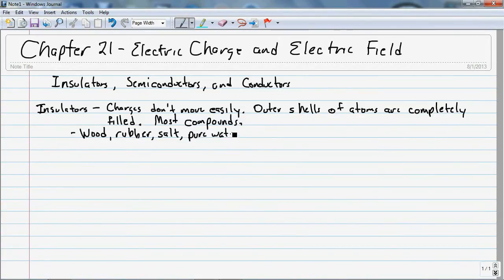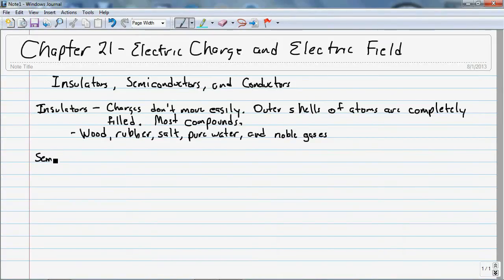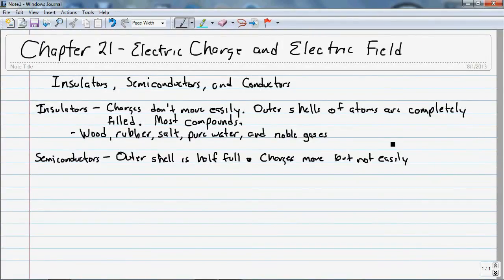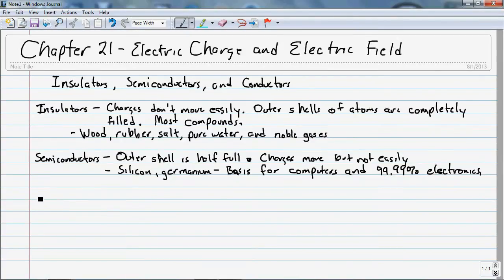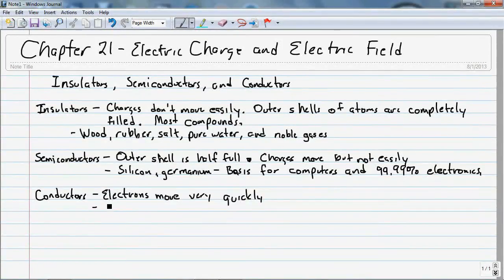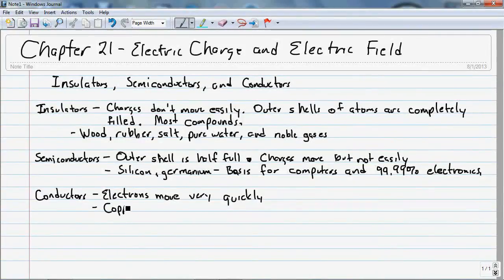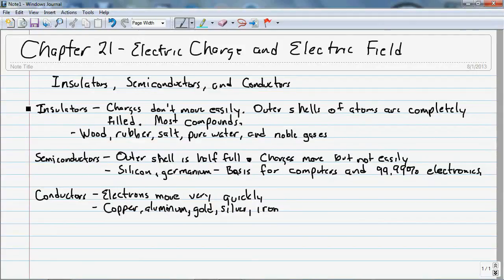0602 Chapter 21 Electric Charge and Electric Field Insulators, Semiconductors, and Conductors